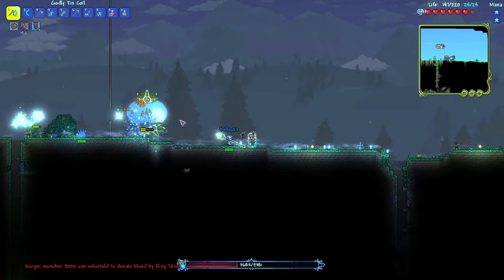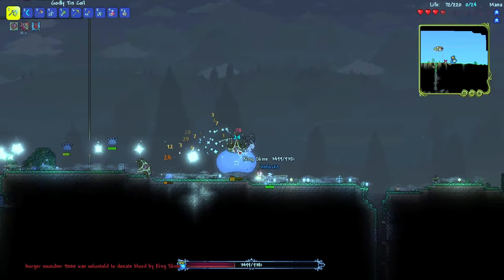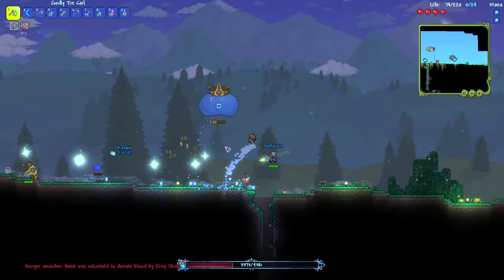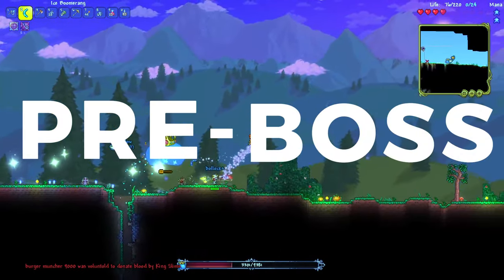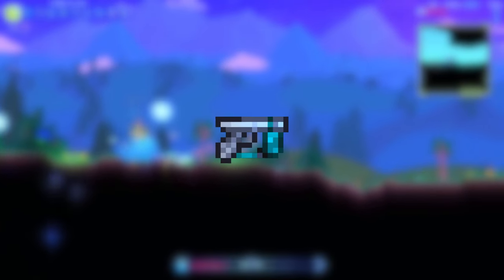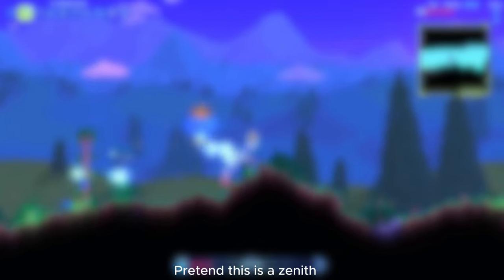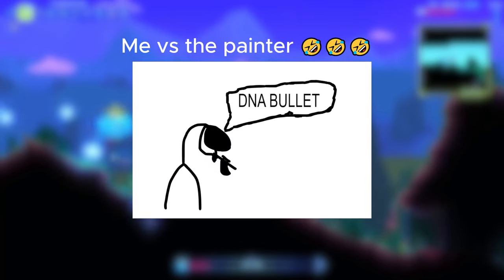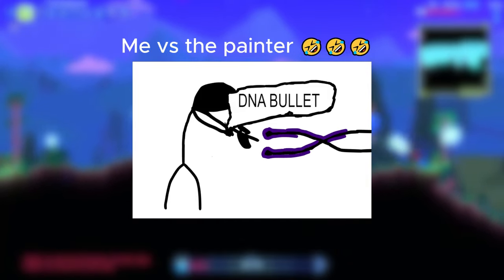Sockrteez Videos in a Nutshell:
satire ofc, i dont hate sockrteez lol, also rate my accent xD
all jokes

thumbnail and intro based of coin gun video
obviously about sockrteez @sockrteez
if sockrteez sees hi lol